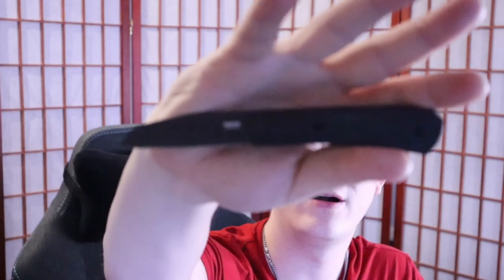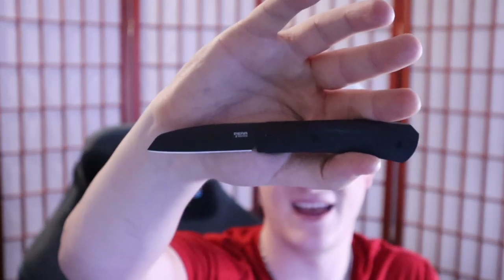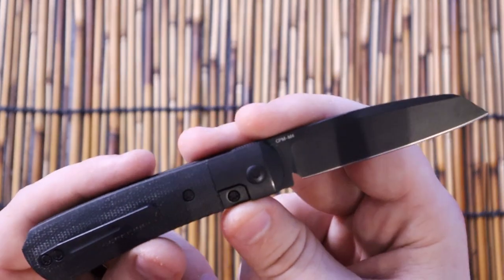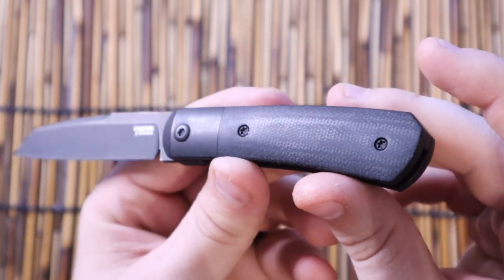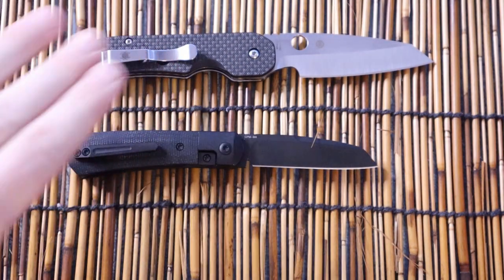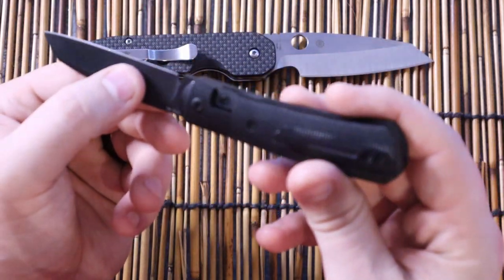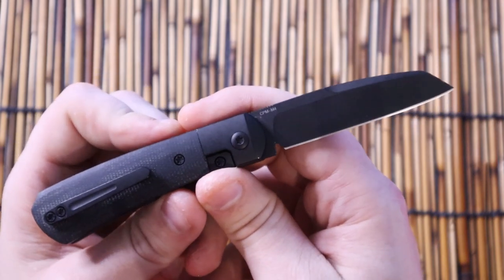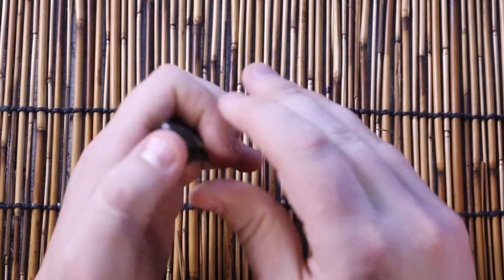The Pena X Series Apache A Month Later : Full Review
Now that I've had the Pena X Series Apache for a month its time to do a full review. If you wanted more of a short overview feel free to check out my cinematic overview of this knife

Recommended Spyderco Knives
Spyderco Para 3
Spyderco Smock
Spyderco Yojimbo 2
Spyderco PM 2
Recommended Civivi Knives

Civivi Buttonlock Elementum
Sencut Brazoria
Reccomended Kizer Knives

Kizer Begleiter
Kizer Sheepdog